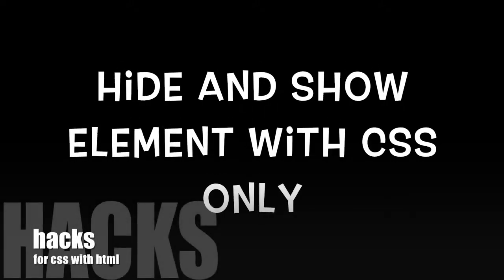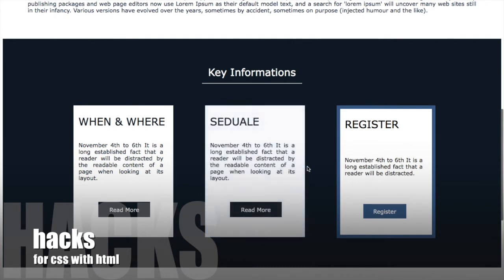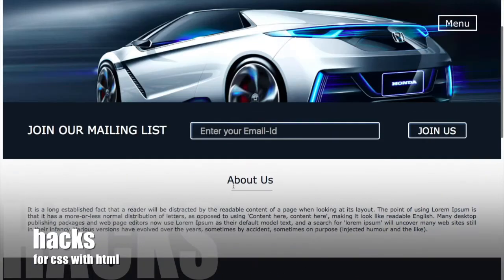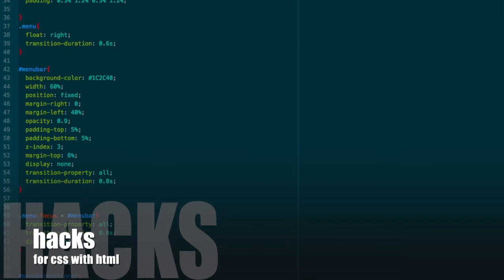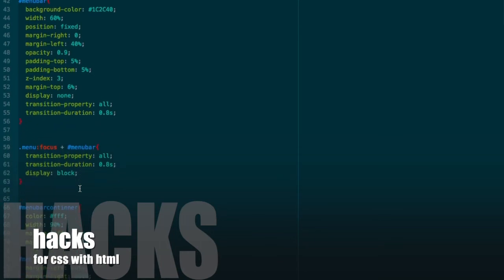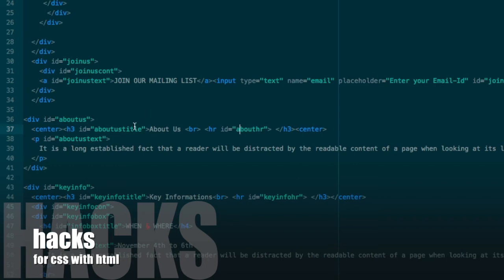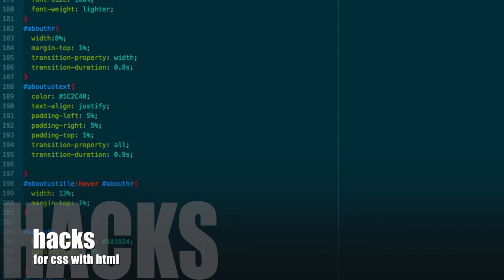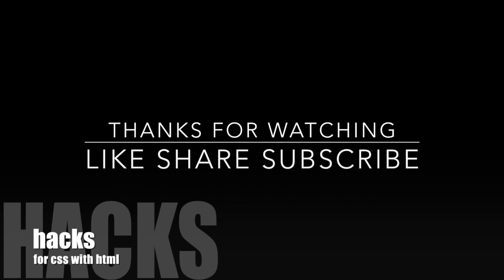How to hide and show element with CSS | How to change properties of different element by CSS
Hey guys, Watch this awesome tricks of css which will help you make your site lite and more interactive. Like watch how to hide and show element by sibling element or by other elements. And watch how to change property of element by sibling element or by other element.